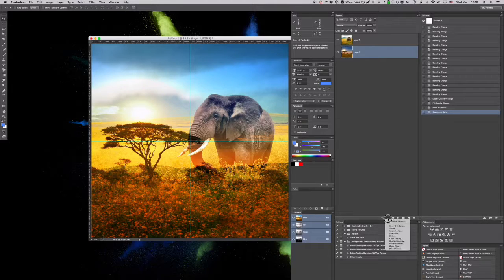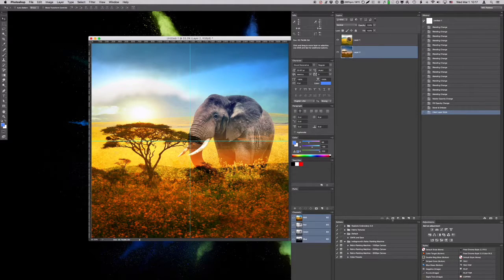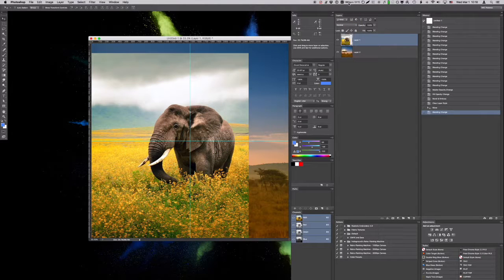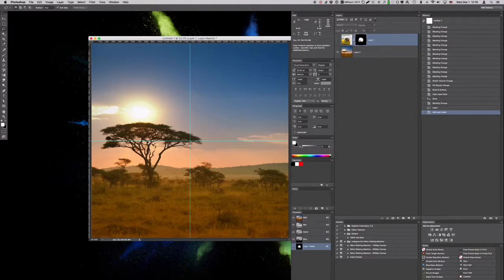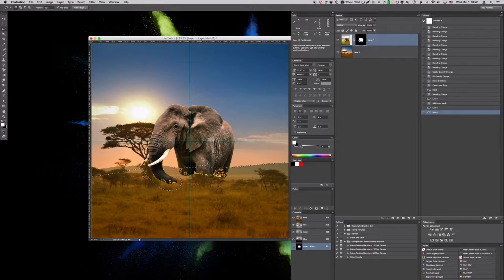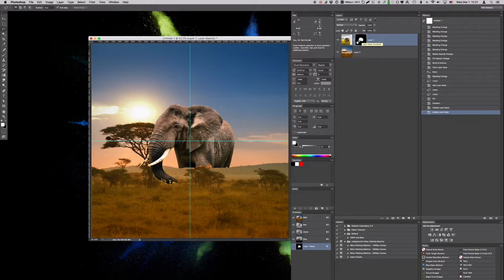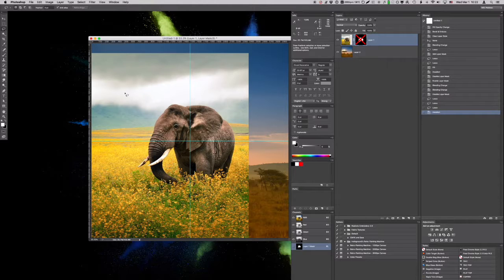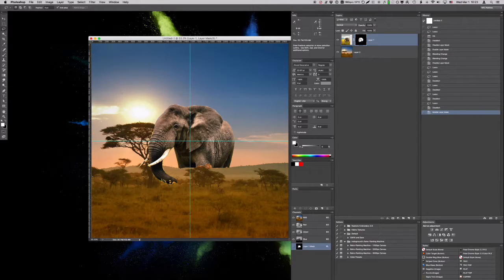Palettes - Layers 03 and Layer Mask Tool